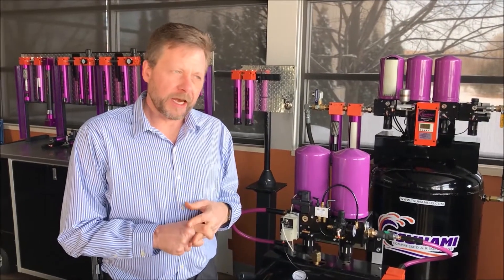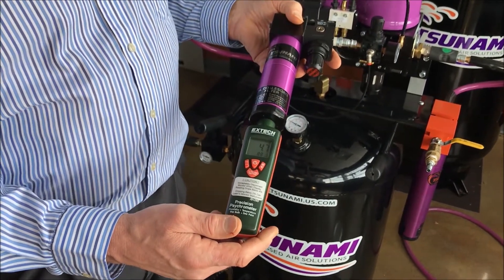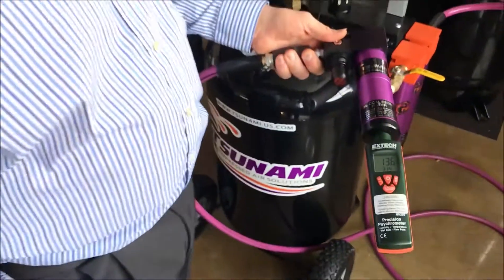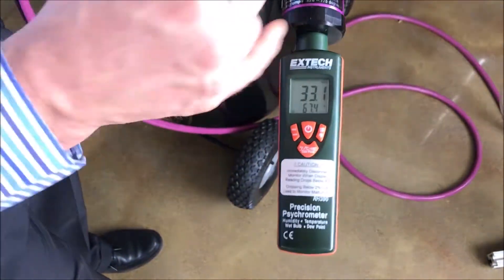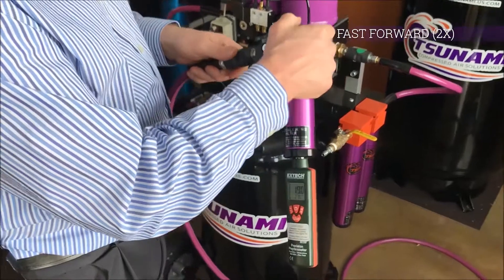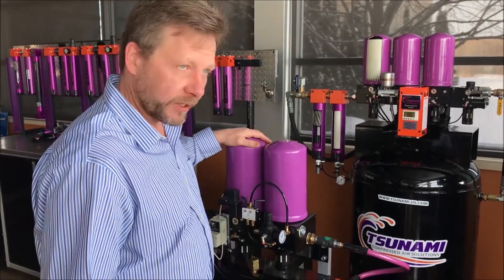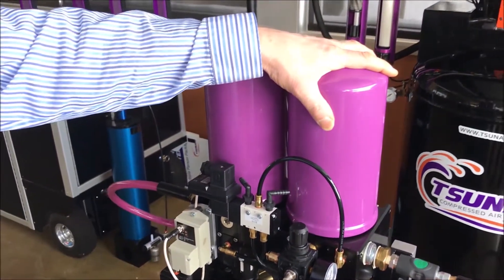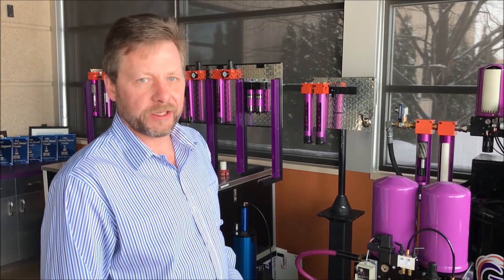Remove Humidity from Your Air Compressor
Tsunami Regenerative Drying Systems use proprietary technology to provide extremely clean and dry air.